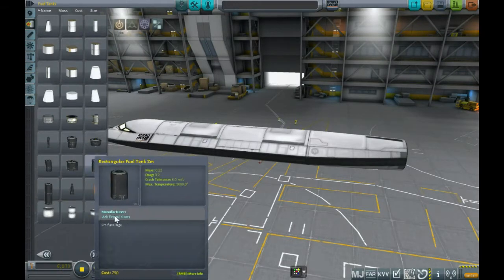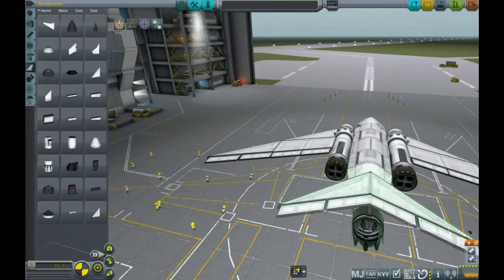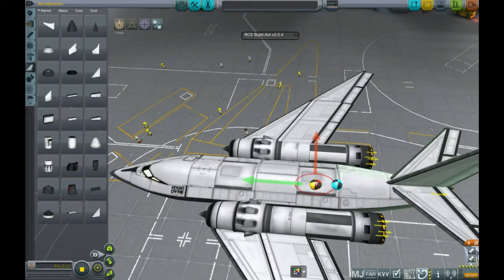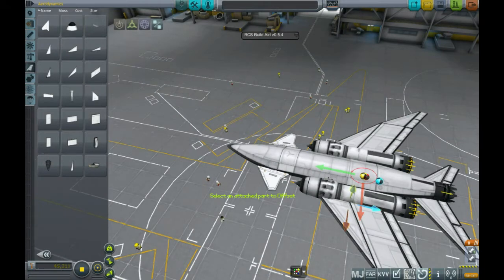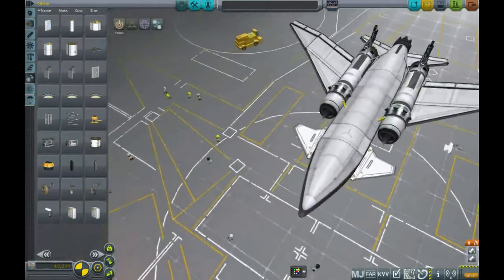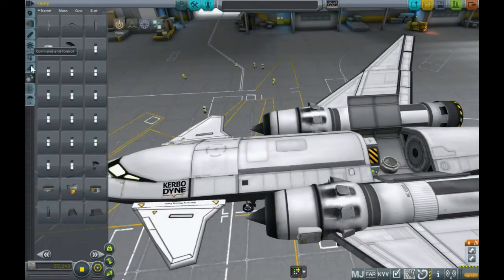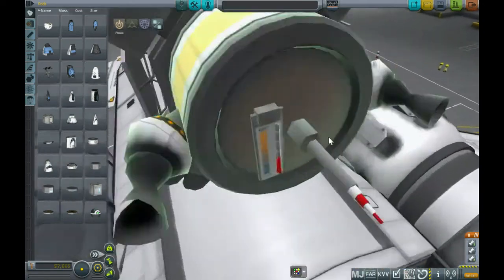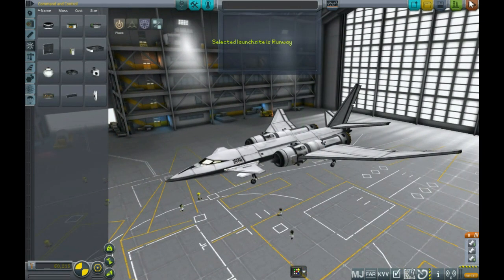Demonstration Gull HR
High-res version of Demonstration Gull Build Video.